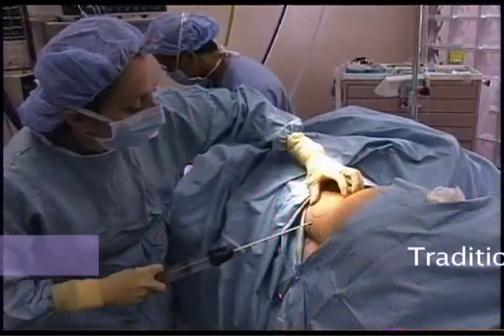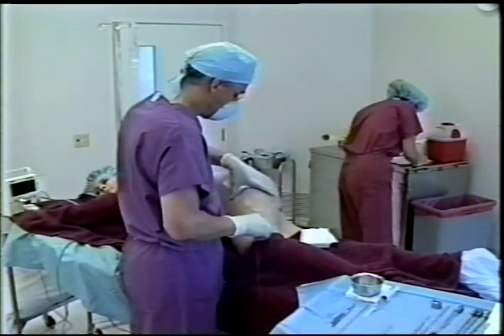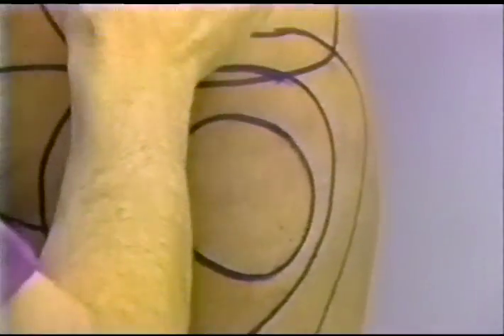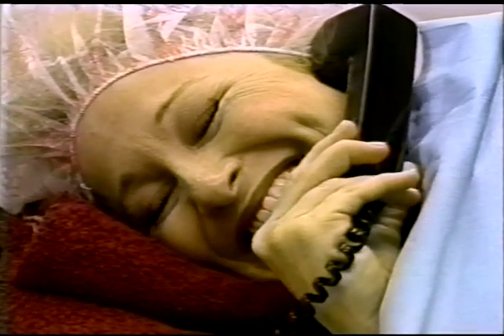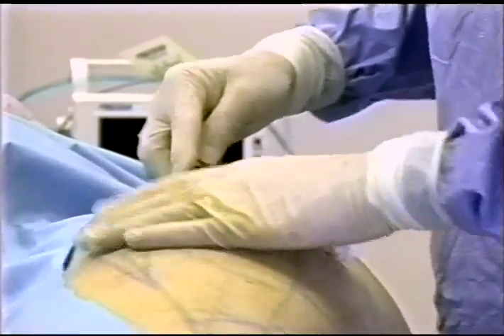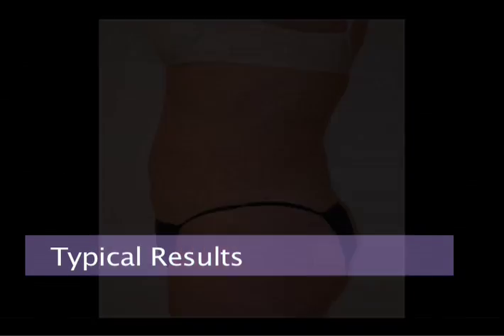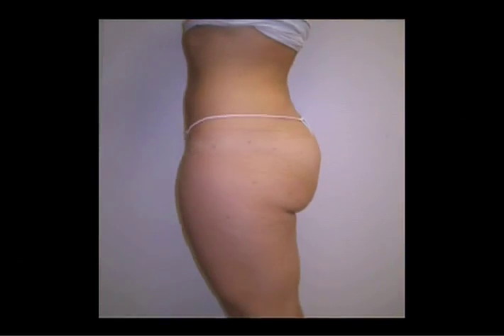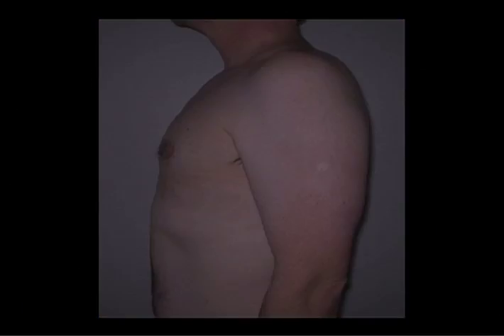Safest Liposuction - KleinLipo by Dr. Jeffrey Klein M.D.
KleinLipo is the safest liposuction available with excellent cosmetic results! Dr. Jeffrey A. Klein has been awarded the Lifetime Achievement Award for his invention of the KleinLipo technique for tumescent liposuction. Dr. Klein is the inventor of the tumescent liposuction technique, the safest form of lipo surgery. Dr. Klein performs liposuction surgery in Newport Beach and South Orange County at his surgical center.